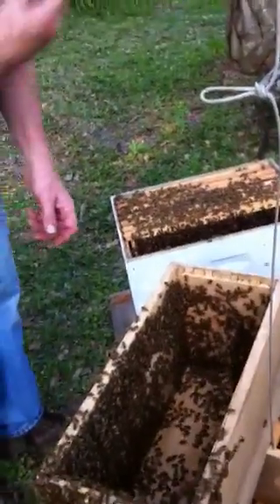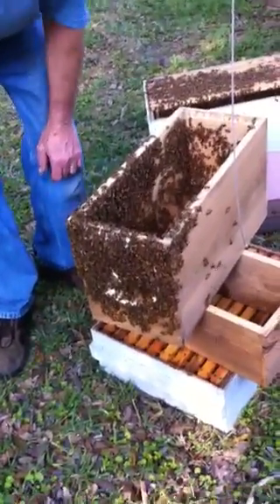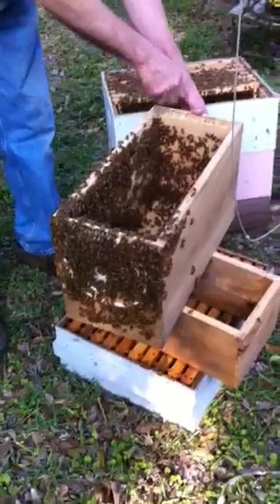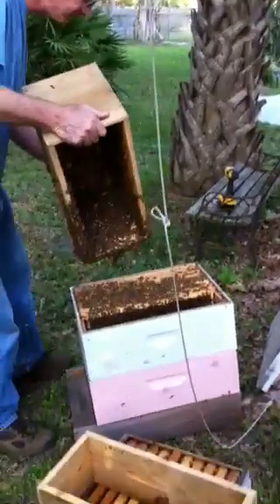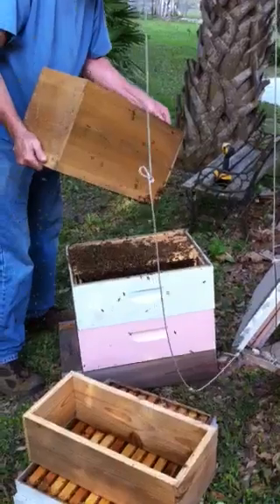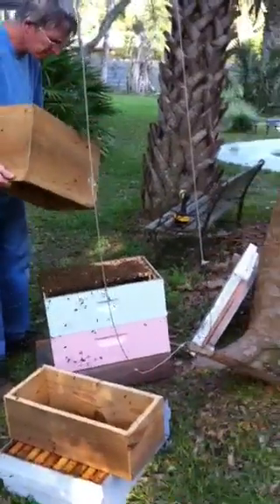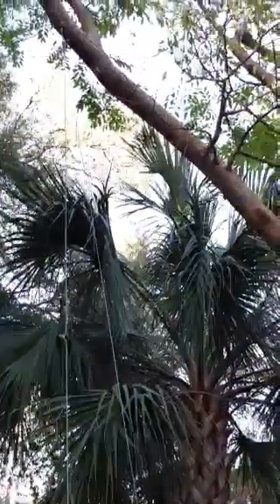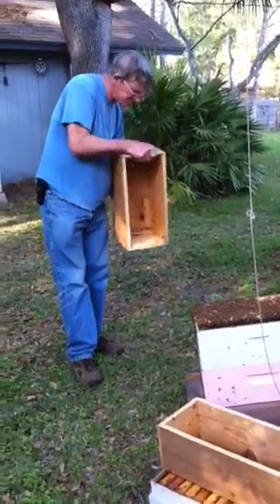First Swarm Removal (Part 2)